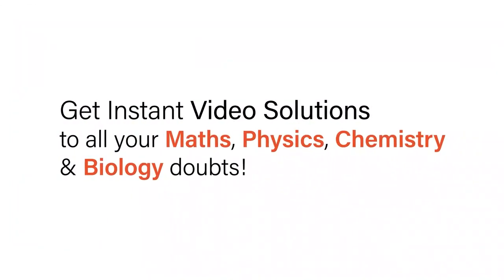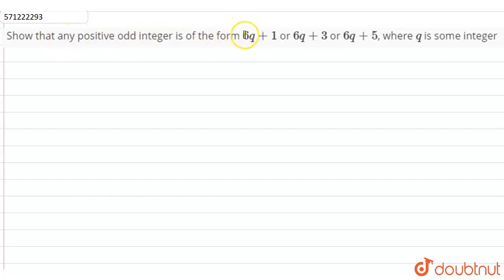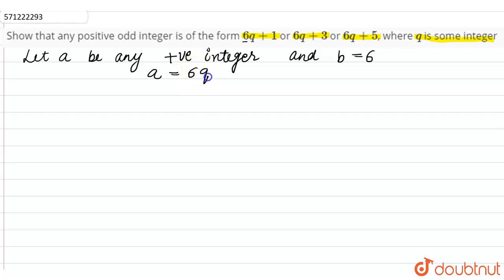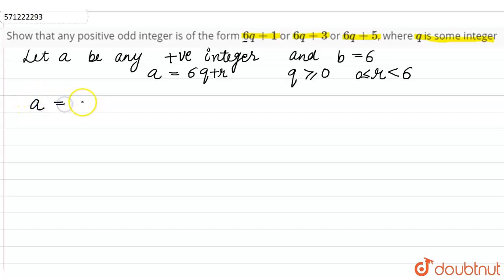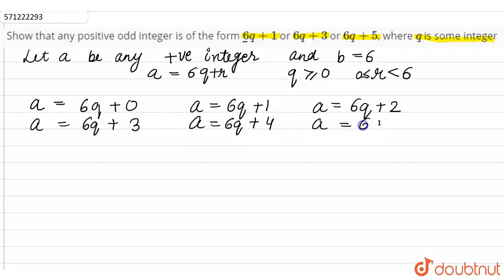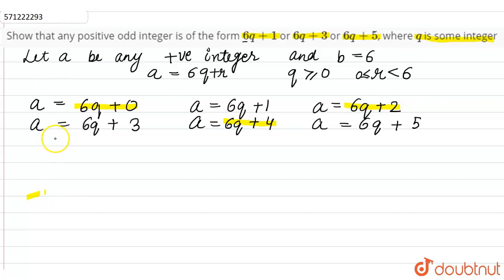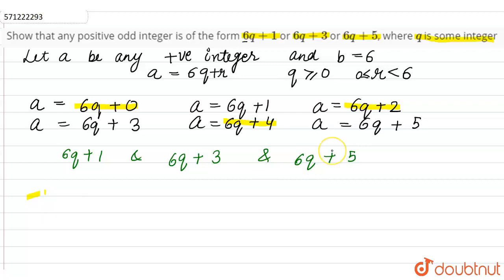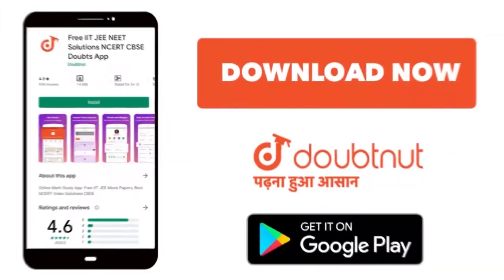Show that any positive odd integer is of the form 6q+1 or 6q+3 or6q+5, where q is some integer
Class: 10
Subject: MATHS
Chapter: REAL NUMBERS
Board:CBSE

👉 Have Any Query? Ask Us.